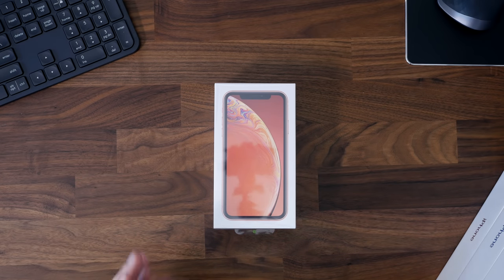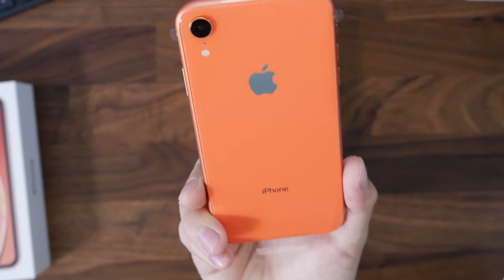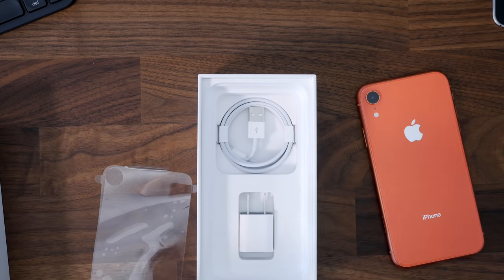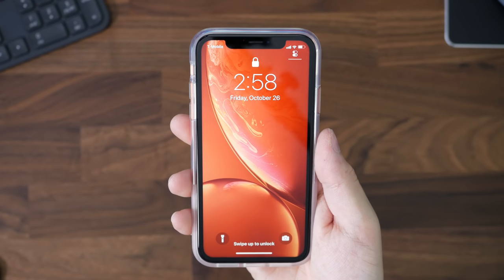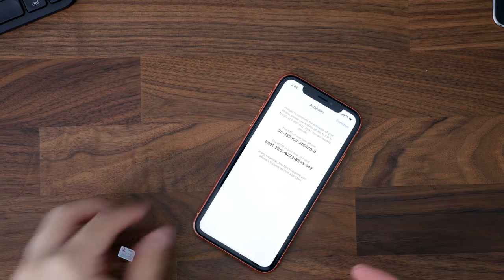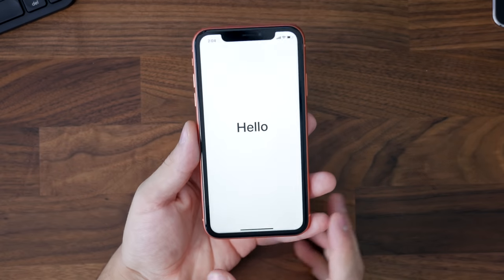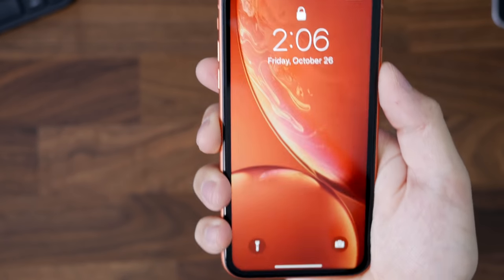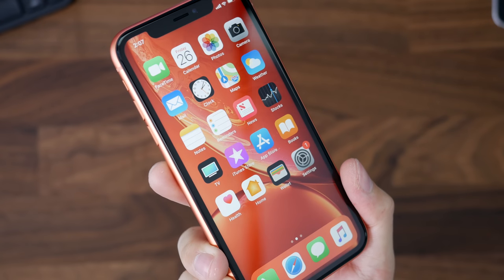Coral iPhone XR Unboxing & First Impressions!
A quick unboxing of Apple's New iPhone XR in Coral Pink and my first impressions of the XR's size and LCD Display. The iPhone XR has wireless charging, water resistance, a new camera, large screen, and a bunch of new iPhone color options!

iPhone XR Cases
iPhone XR Bumper Cases
Clear Case Used in Video

My Tech/Video Gear

I upload tech videos every 2-4 weeks! A lot of work is put into making every single video that is uploaded to this channel. My goal is to make high-quality and unbiased technology videos.